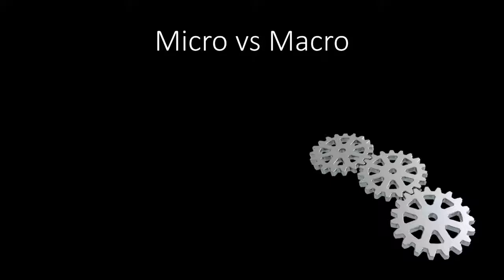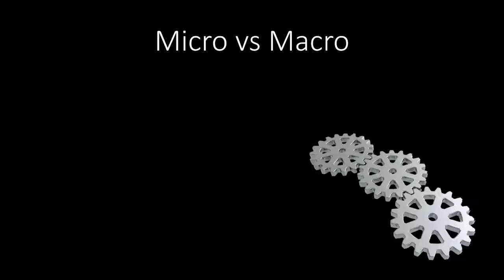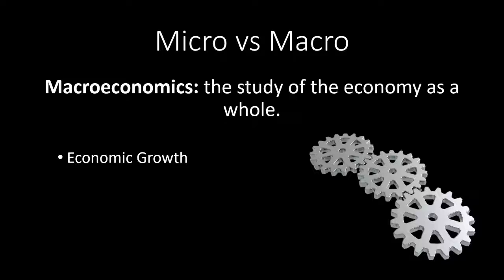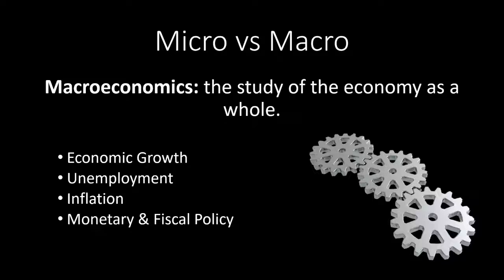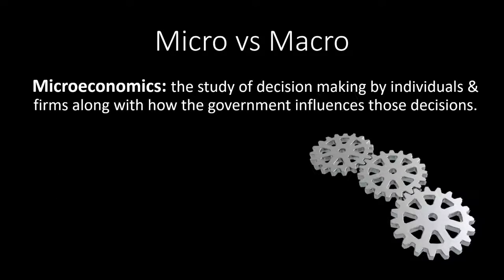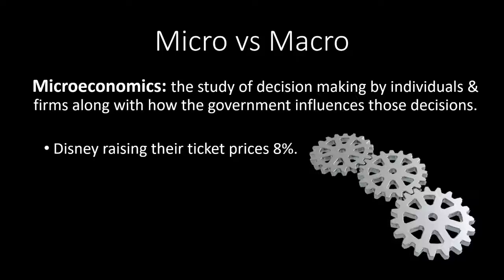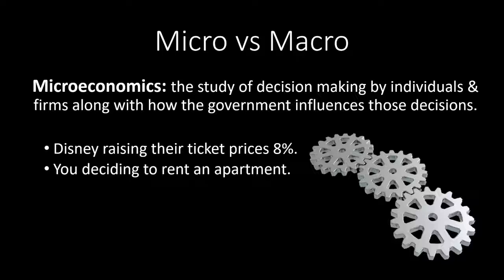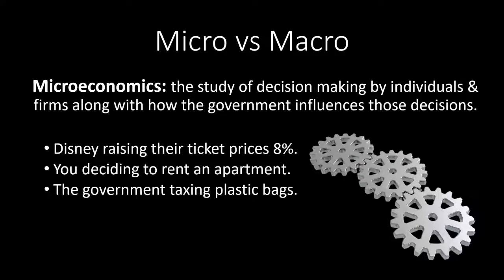The difference between microeconomics and macroeconomics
A quick video explaining the difference between microeconomics and macroeconomics.